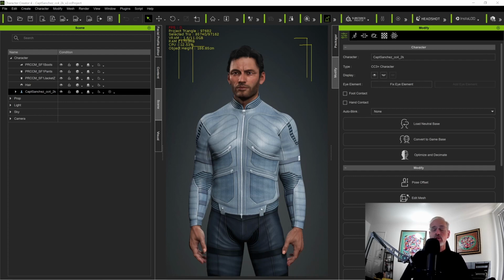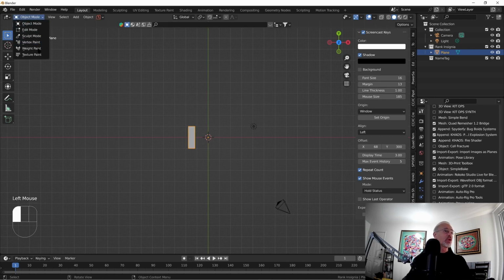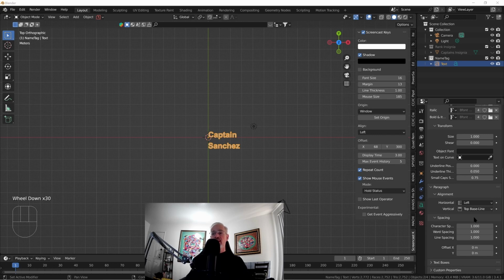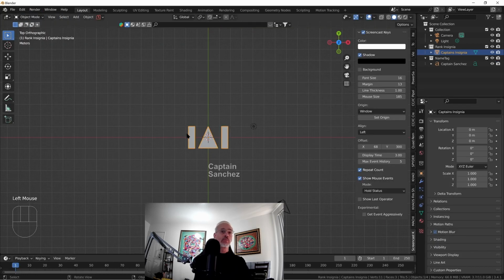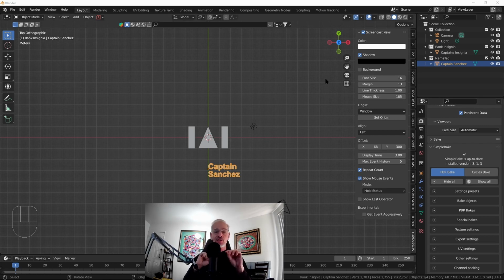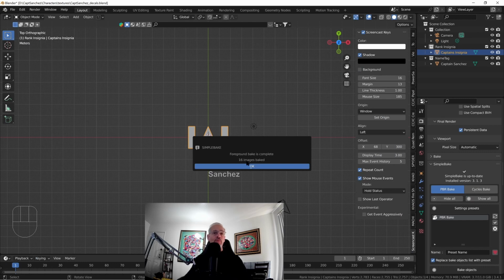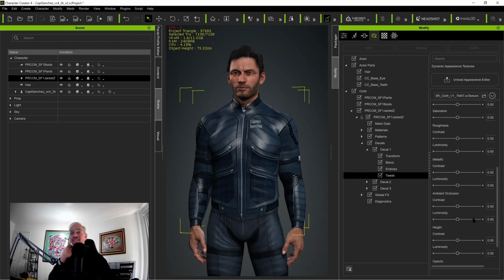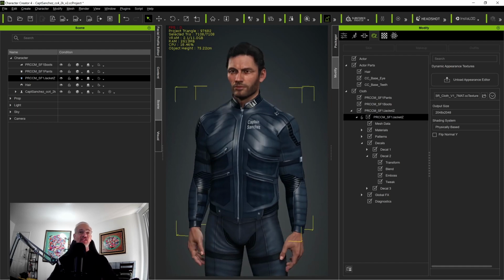Creating Capt Sanchez - Episode 2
In this episode I show you how to use Blender to create decals and other PBR materials for use in iClone and Character Creator.

Simple Bake
If you are willing to spend a little cash to get a great tool that will save you time, here is the link to Simple Bake on BlenderMarket:
Simple Bake

Texture Painting Tutorial Videos
If you don't want to spend any money, you can bake your own PBR materials in Blender. The process is a bit involved and it will take a while to complete. Here are some youtube tutorials that show you exactly how to do it:
Texutre Baking for Beginners
How to Bake Materials and Texture in Blender How to Bake Textures in Blender

The Adventure of Capt Sanchez
If you want to check out my Sci-fi series, check out the links bellow. I suggest you start with the most recent episode as it represents my skills at the time. If you want to see my progression as a storyteller and 3D artist/animator, check out the earliest versions.
The Adventures of Capt Sanchez - Channel
Episode 4 - Dr Who?

Timestamps:
00:00:00 Intro
00:01:45 Installing Blender
00:02:56 Intro to Blender
00:04:40 Creating the rank insignia
00:10:38 Creating the name tag
00:15:48 Texturing
00:19:51 Creating UV Maps
00:22:54 Installing Simple Bake
00:28:28 Using Simple Bake
00:36:07 Creating the decals in Character Creator
00:36:43 Creating the name tag decal
00:39:22 Adjusting the name tag decal
00:42:50 Creating the rank insignia decal
00:43:43 Adjusting the rank insignia decal
00:49:07 Fixing the blurriness
00:49:49 Wrap up